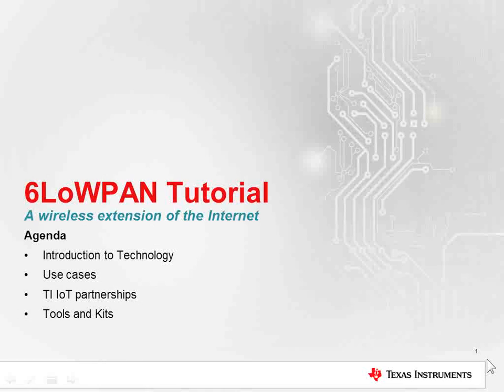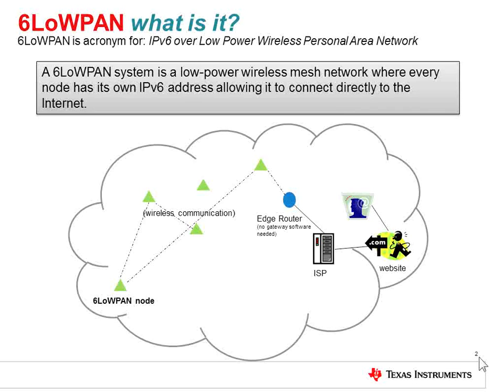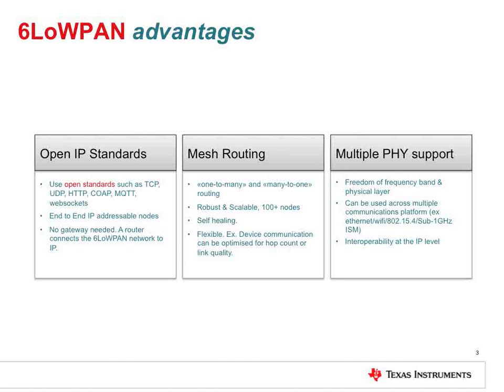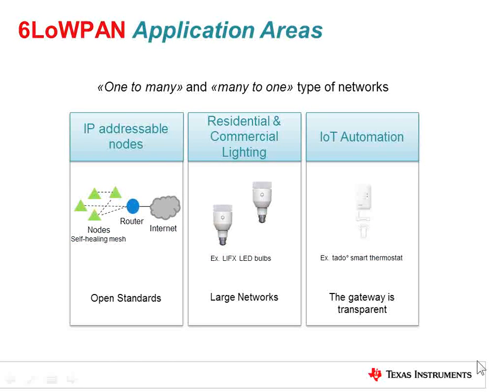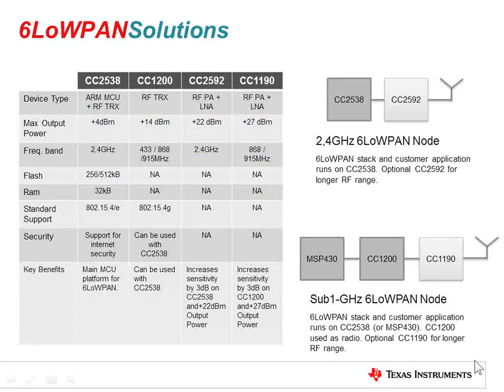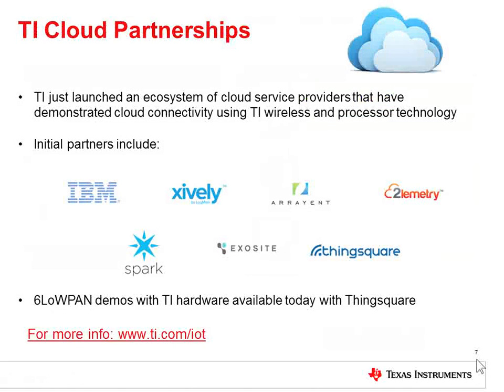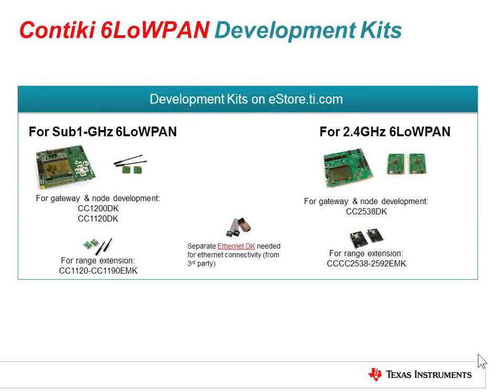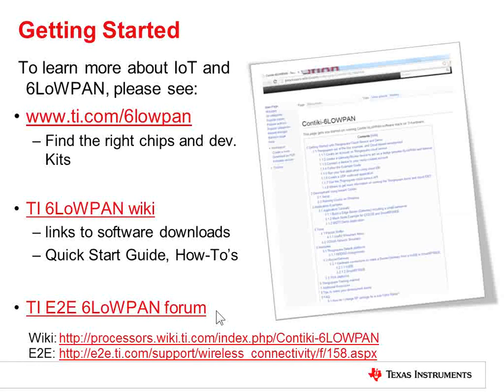6LoWPAN tutorial - a wireless extension of the internet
A tutorial of what 6LoWPAN is and how it connects to the internet.